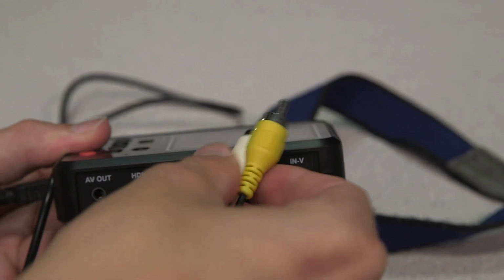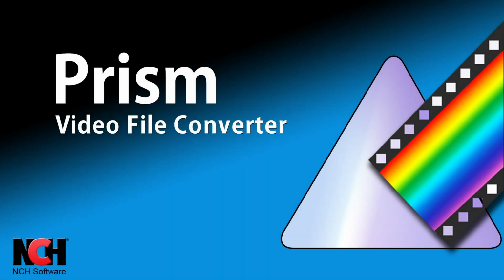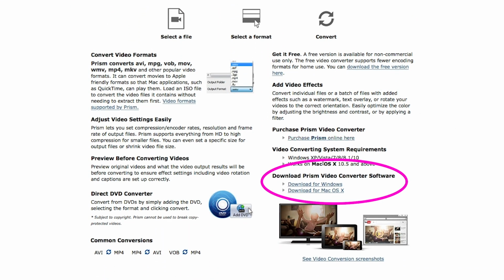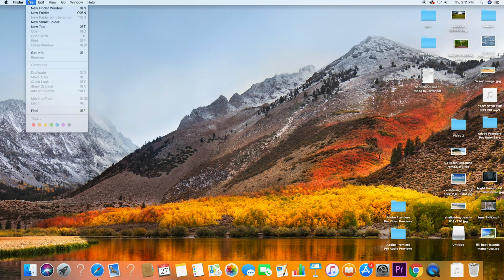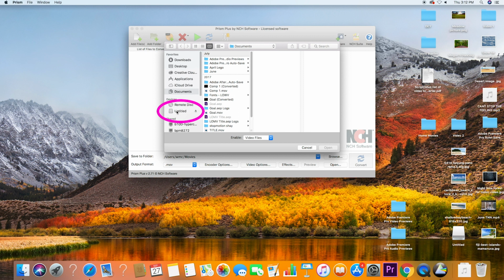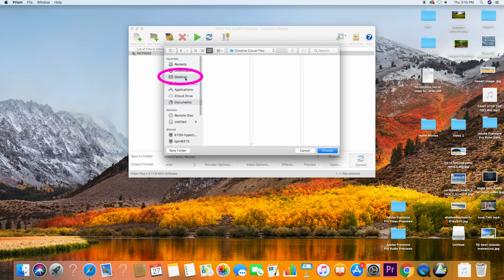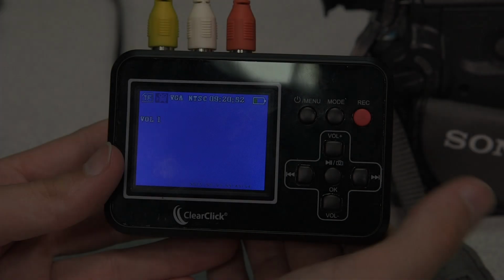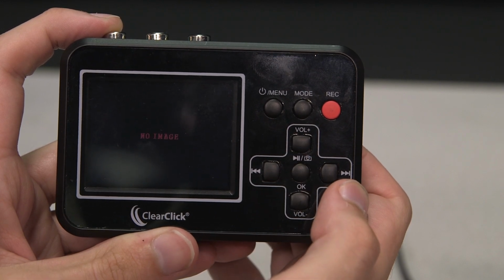ClearClick Video 2 Digital Converter - Tutorial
The ClearClick Video 2 Digital Converter is available to check out at the Westwood Public Library.